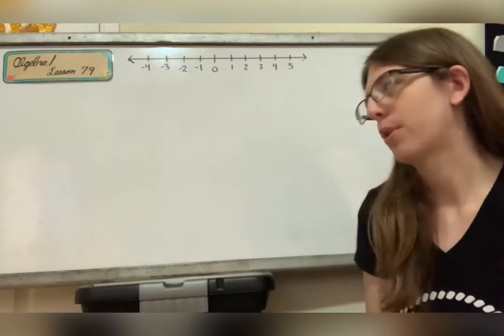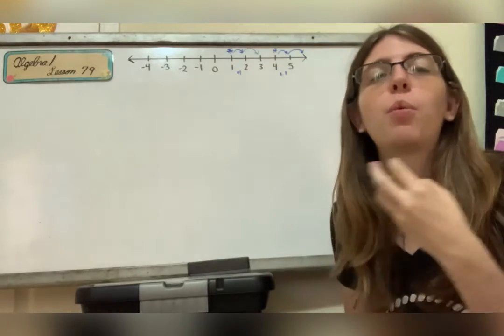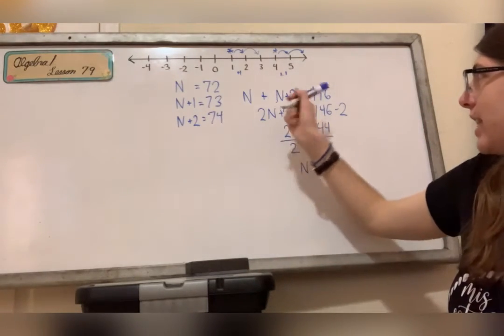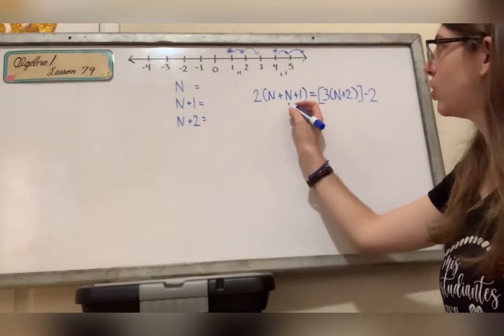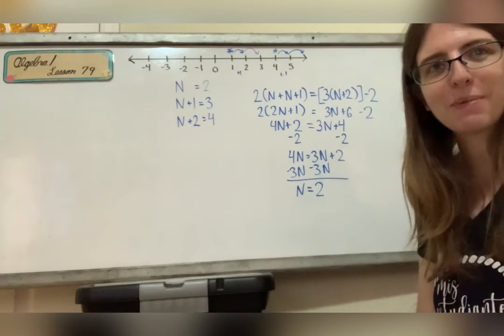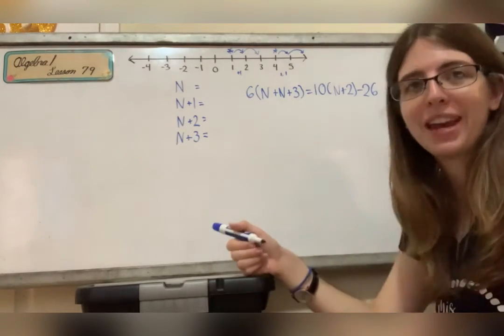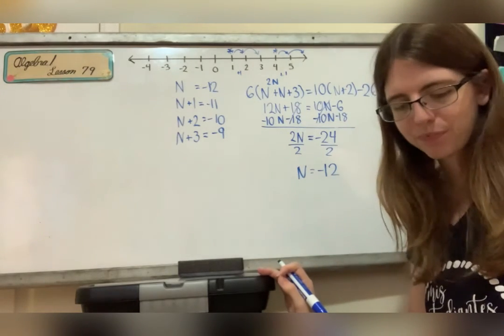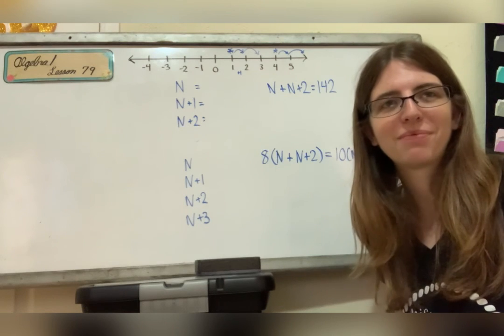Algebra 1 Lesson 79